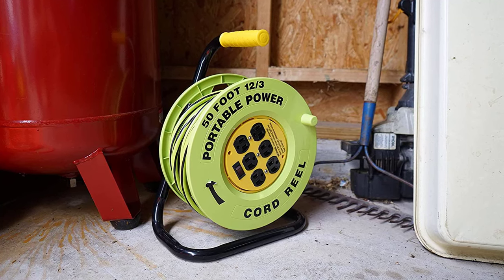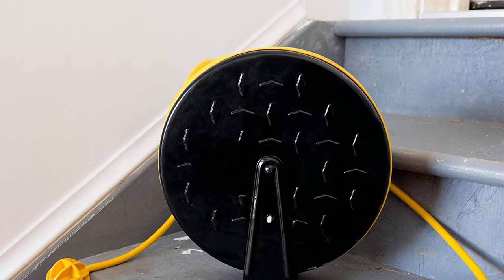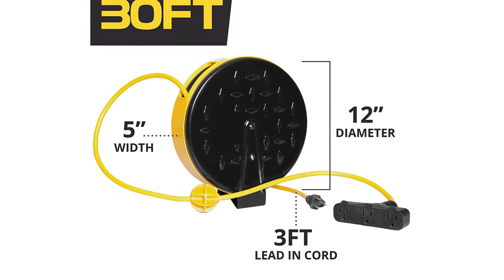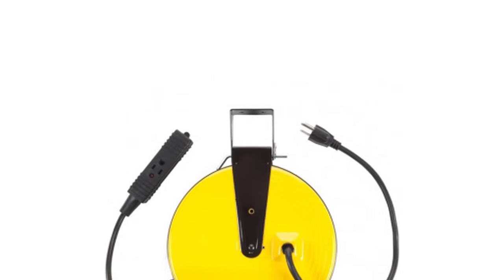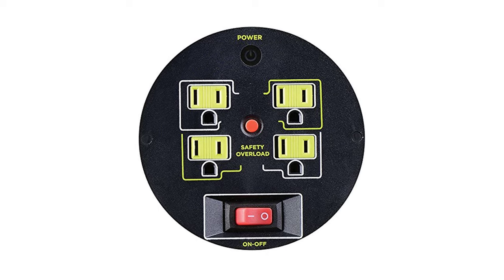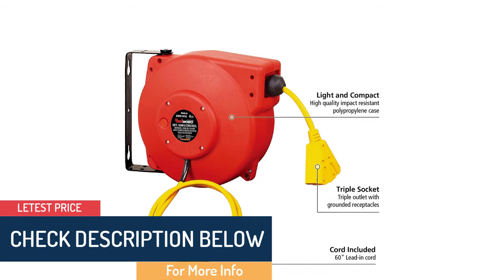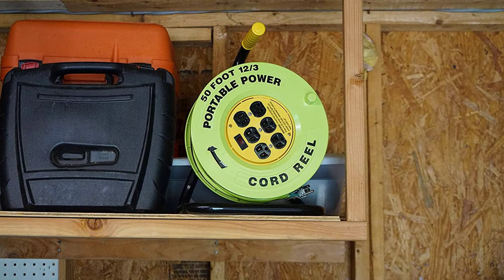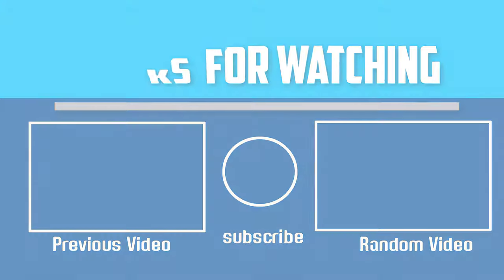Top 5 Best Extension Cord Reels In 2024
▶️ The Best Extension Cord Reels  We recommended  In This video

▶️ 5.  Iron Forge Cable 30Ft Retractable Extension Cord Reel

▶️ 4.  Bayco SL-800 Retractable Metal Cord Reel

▶️ 3.  Masterplug 40ft Heavy Duty Extension Cord Case Reel

▶️ 2. ReelWorks Heavy Duty Extension Cord Reel With Swivel Bracket

▶️ 1.   Designers Edge E-238 Power Stations 12/3-Gauge Cord Reel